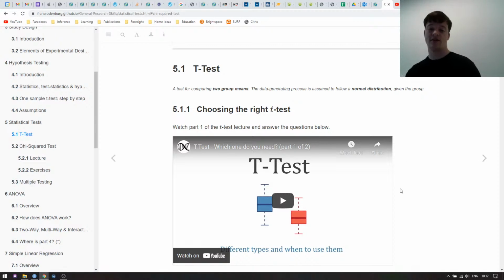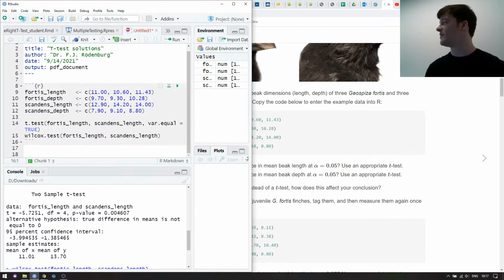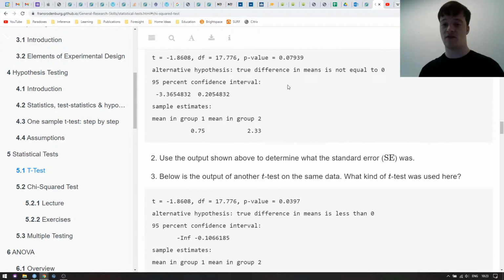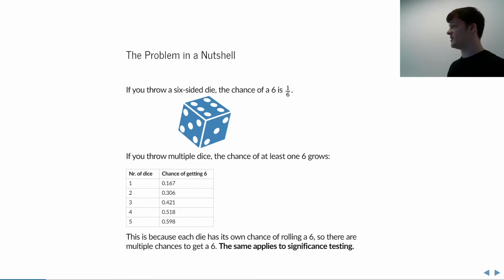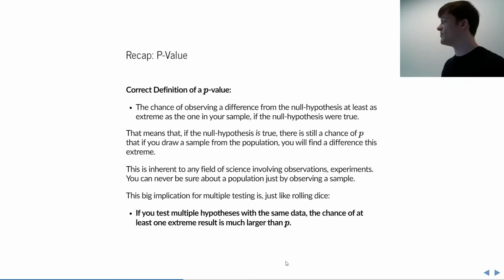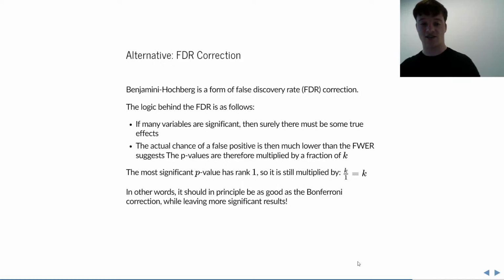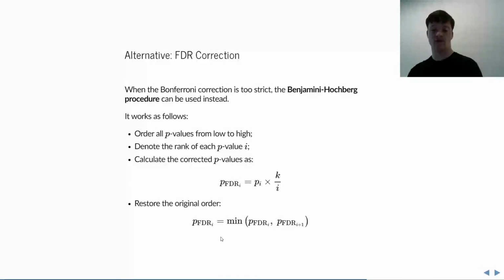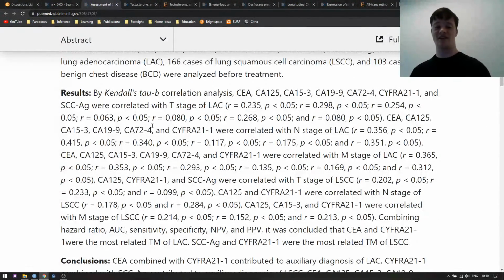Advanced Statistics Live Stream Week 2 (IBL MSc 2021)